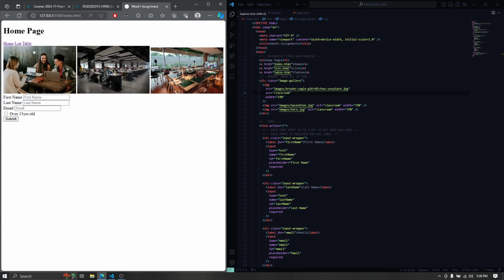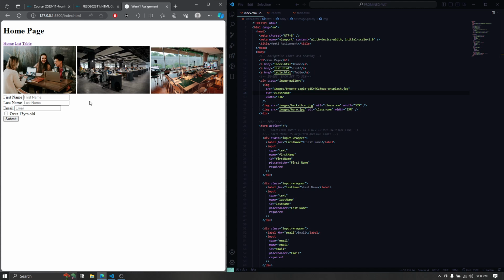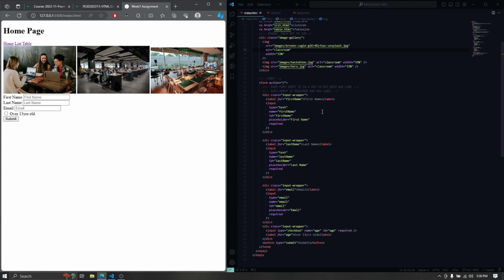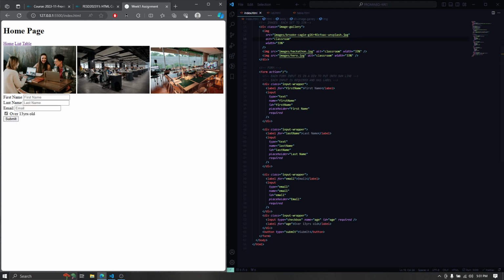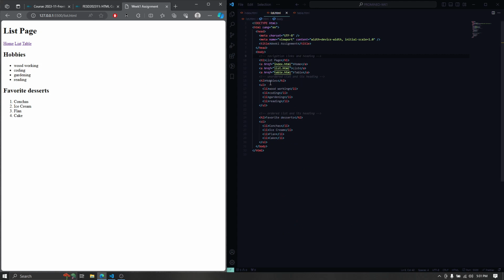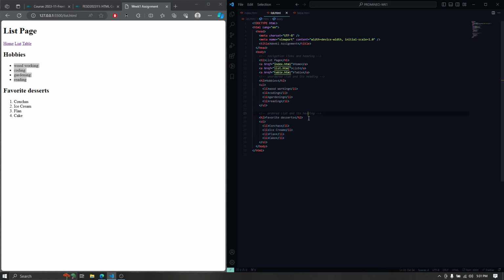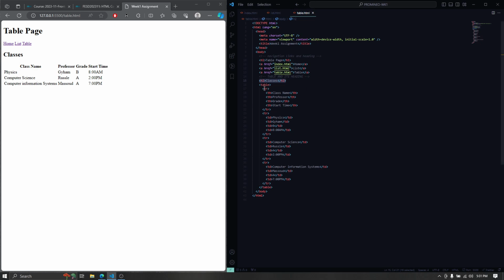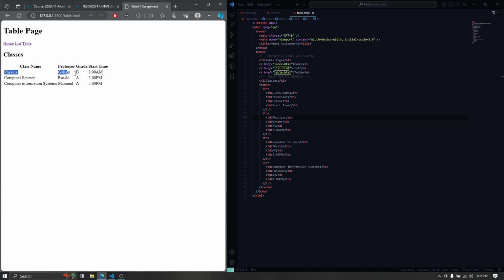Promineo Week 1 Assignment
This is a video created as a submission for the week one assignment in the Promineo Front End Developer Program.